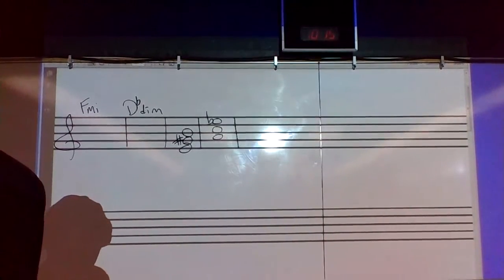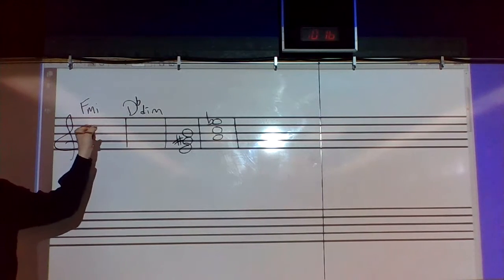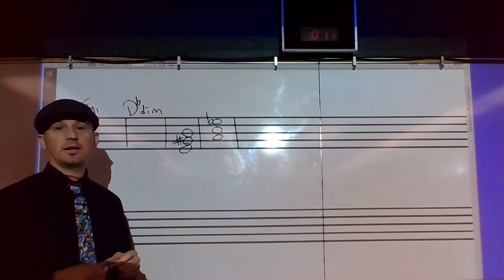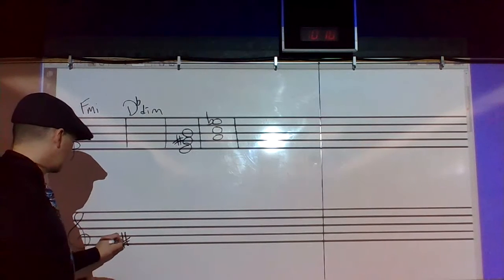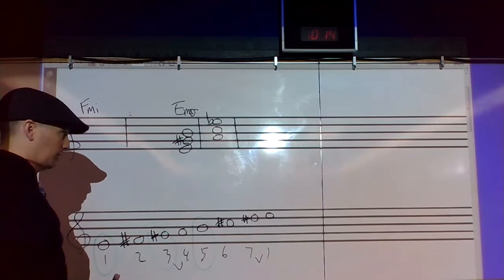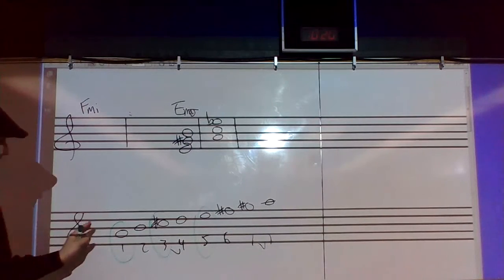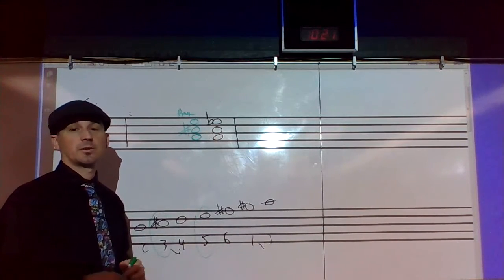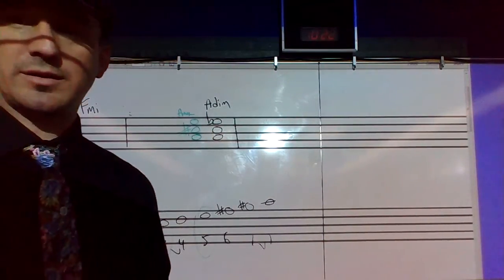Triad Video 1e Identifying Triad note stacks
This is the fifth video in the "Triad Series" of videos discussing, chord spellings, chord voicings, TERTIAN harmony, chord construction (including the 4 different triadic harmonies, diatonic triads and strategies for composing 4 bar functional chord progressions.

This video provides a very basic strategy for creating a chord symbol (triadic harmony) from a given group of notes.